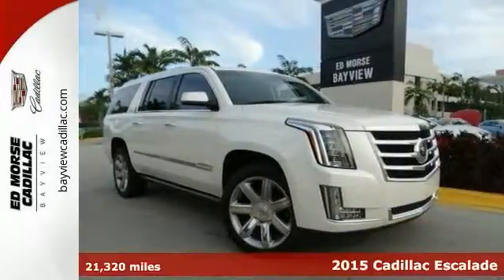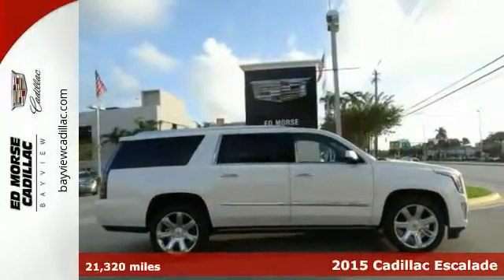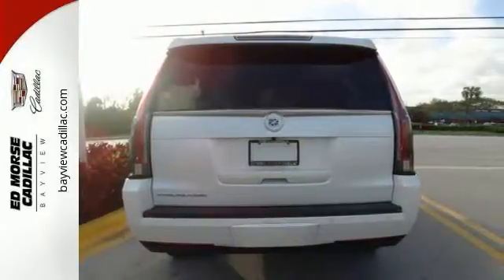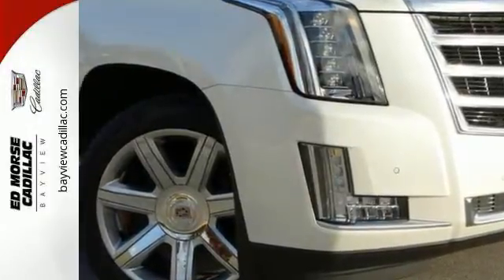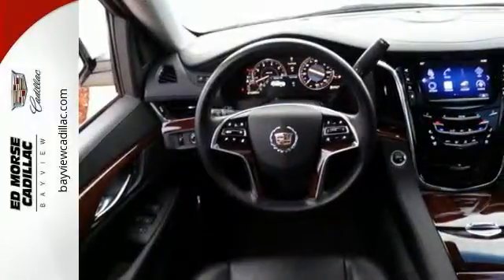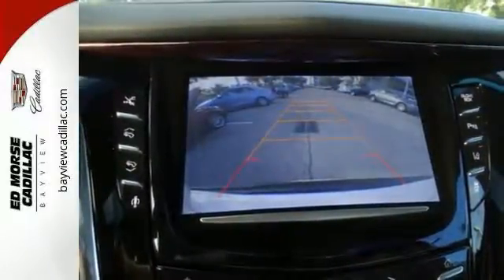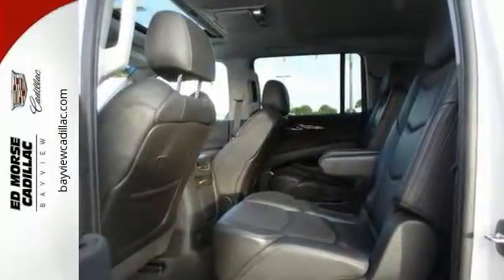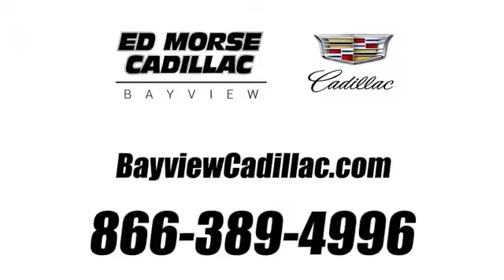Certified 2015 Cadillac Escalade Miami Fort Lauderdale, FL GR208668A - SOLD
Year: 2015
Make: Cadillac
Model: Escalade
Trim: ESV
Engine: 6.2l 8 Cylinder Fuel Injected
Transmission: RWD 6-Speed Shiftable Automatic
Color: White
Interior: Jet Black
Mileage: 21320
Stock #: GR208668A
VIN: 1GYS3JKJ0FR164746
This smooth-riding 2015 Cadillac Escalade ESV provides extraordinary options like Bose sound system, dual climate control, rear air conditioning, remote starter, anti-lock brakes, blind spot sensors, parking assistance, traction control, emergency brake assistance, and a navigation system. It has a 6.2 liter 8 Cylinder engine. Don't worry about careless owners! This SUV only had one previous owner. Equipped with a 172-point inspection, Cadillac Certified Pre-Owned vehicles put safety first. Not sold? Check it out and receive an extensive vehicle systems check as well. Come by today to see this one in person!

Address:
1240 North Federal Highway